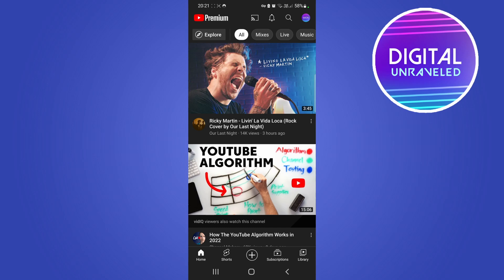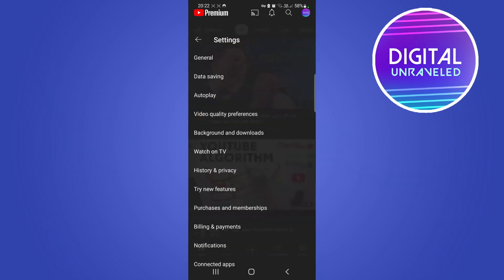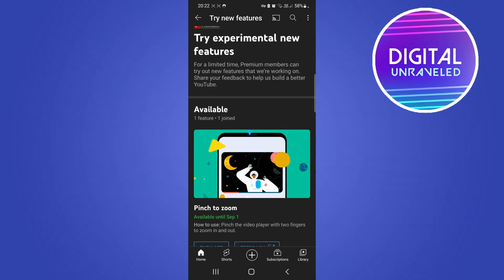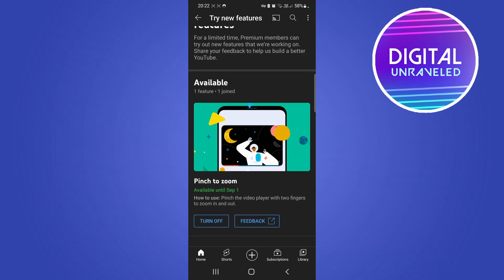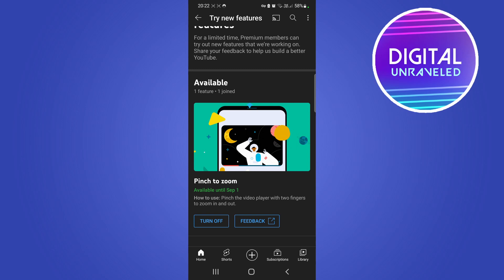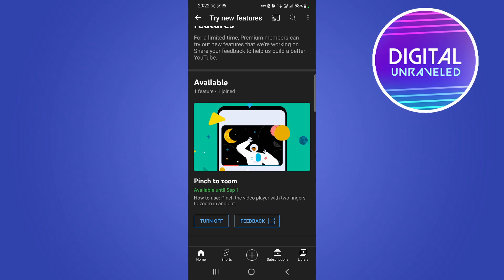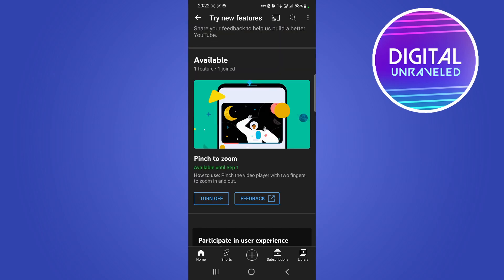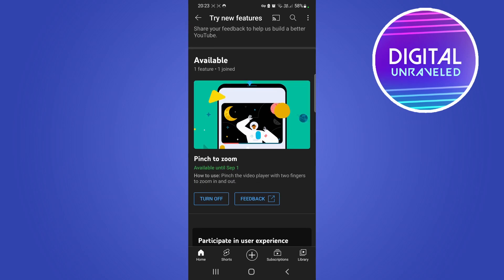Why Can't I Get Pinch To Zoom Feature On YouTube (EXPLAINED!)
This is why you are not able to get the new pinch to zoom feature on YouTube just yet